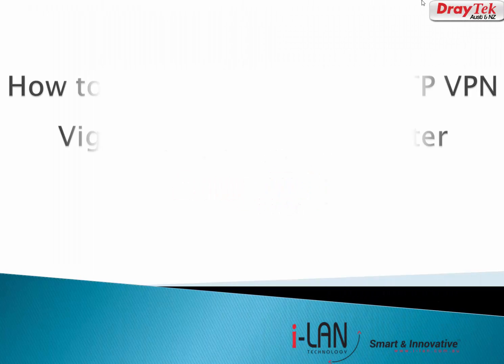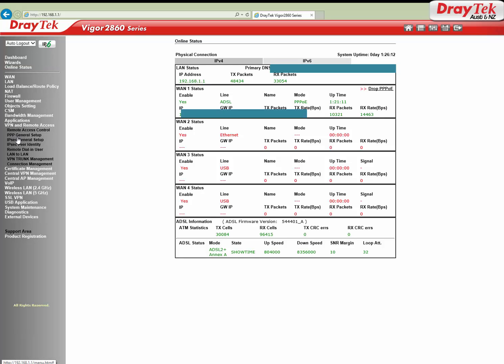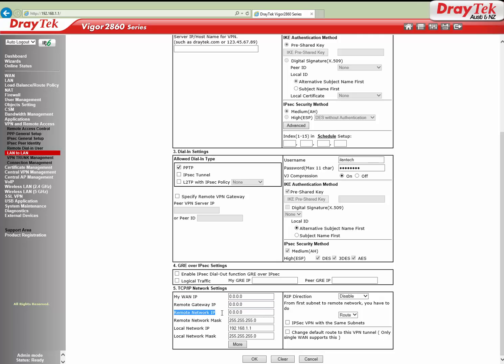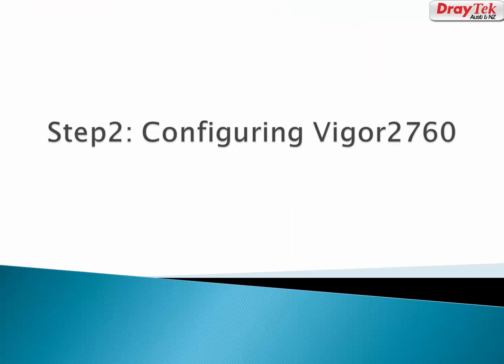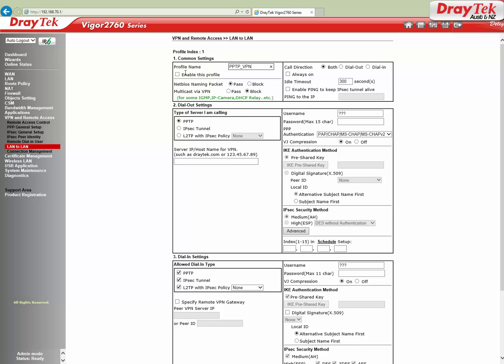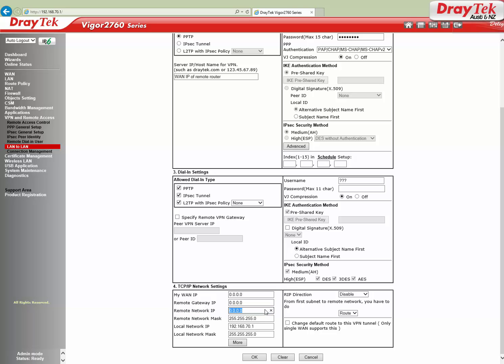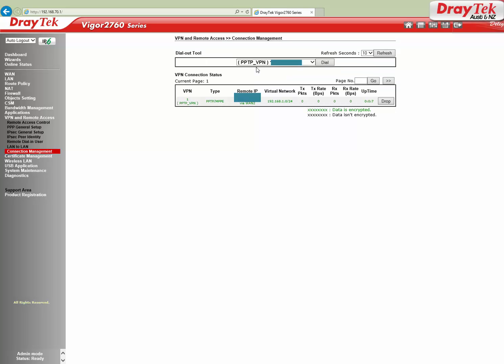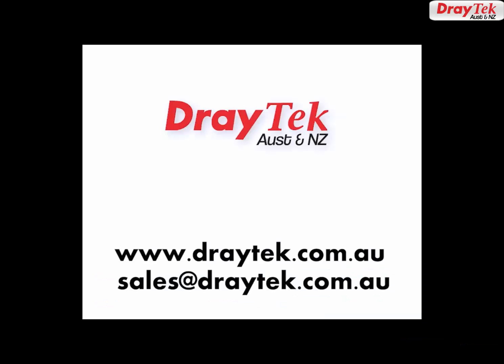How to set up LAN to LAN PPTP VPN connection Vigor Router to Vigor Router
This video describes the configuration process to set up a PPTP VPN tunnel between two DrayTek routers. The routers used are a Vigor2860 and Vigor2760.